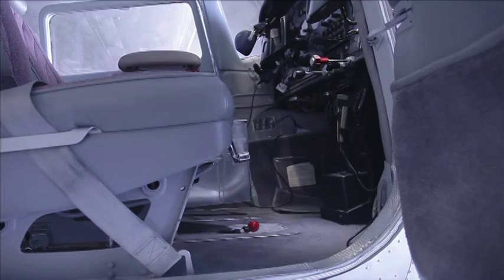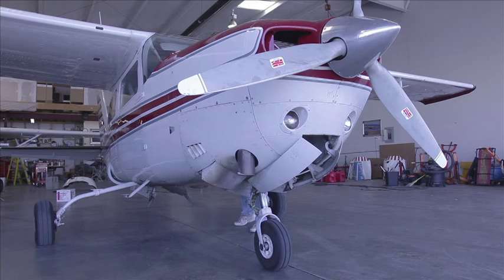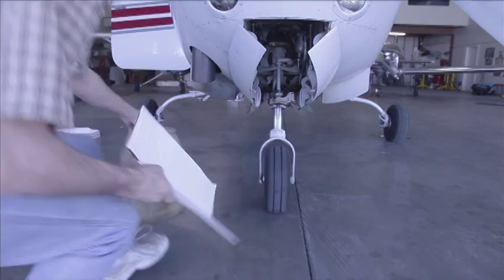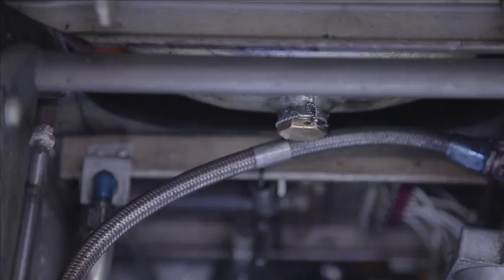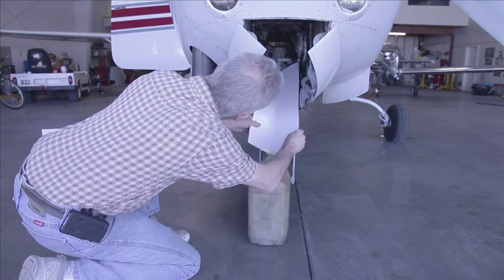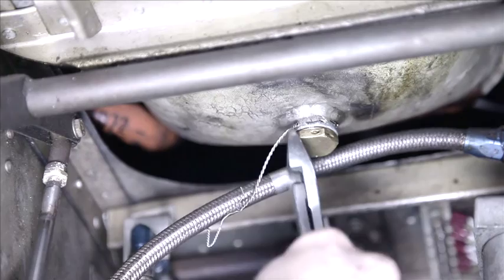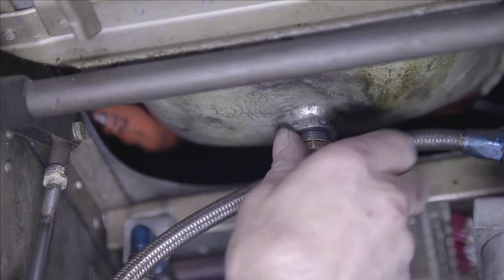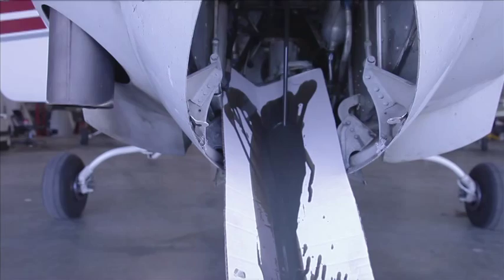Disciples of Flight Presents - Changing Your Aircraft's Oil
Ever wondered how you would change the oil on an airplane? 30 year pilot, CFI and A&P and IA Mechanic Jim Hoddenbach walks you through the process using a Cessna aircraft as an example.